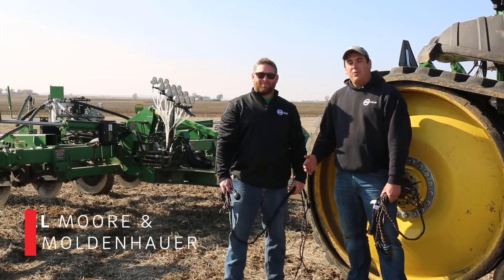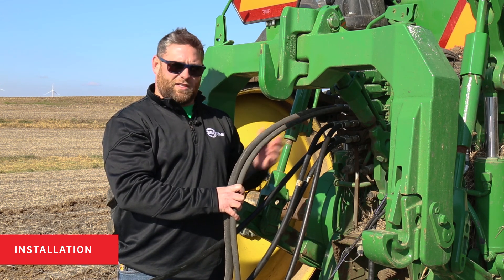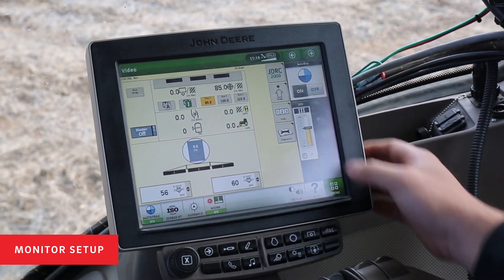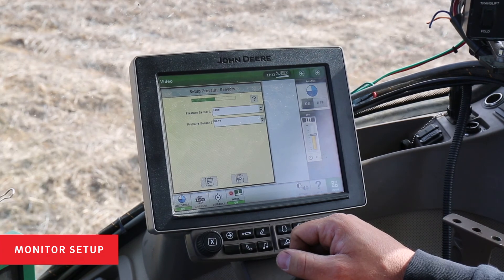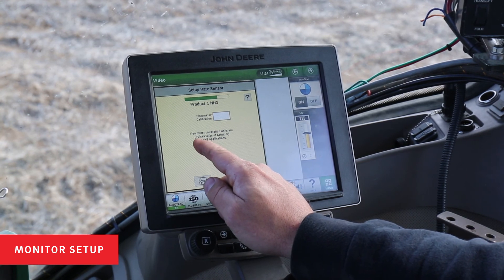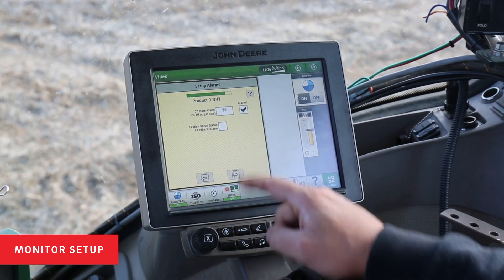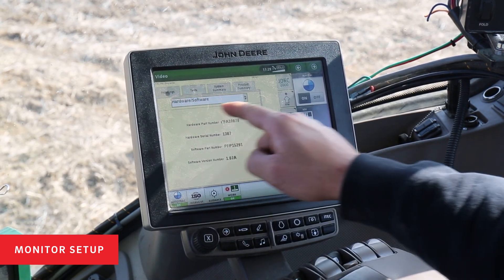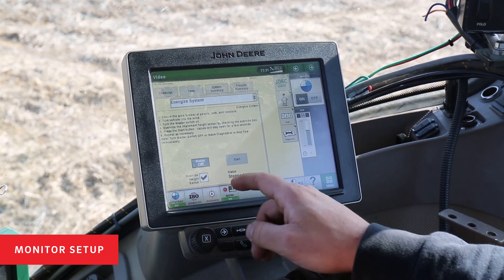Best Practices: 360 EQUI-FLOW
Nowell Moore and Barry Moldenhauer walk through installation, monitor setup and operational best practices for 360 EQUI-FLOW.